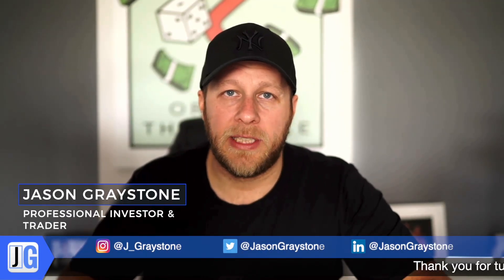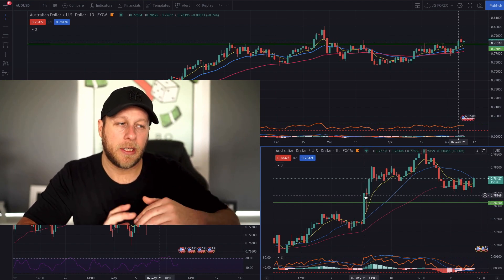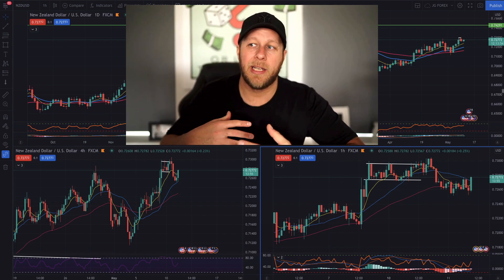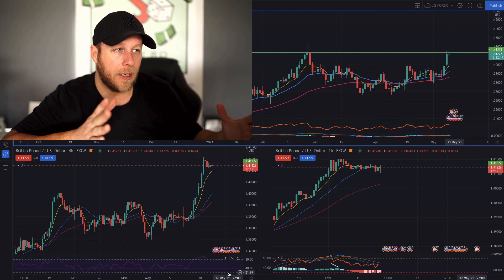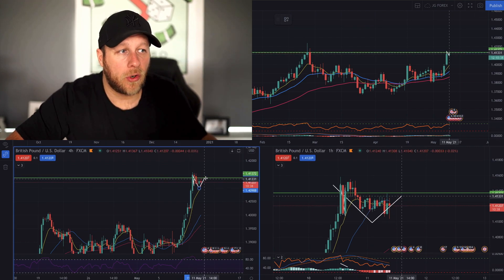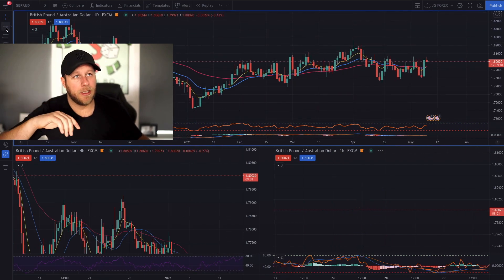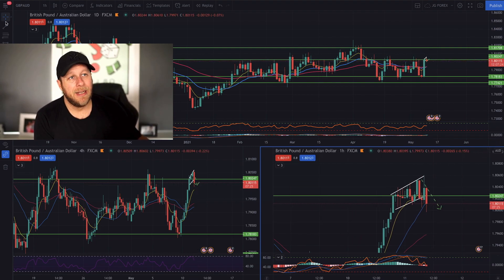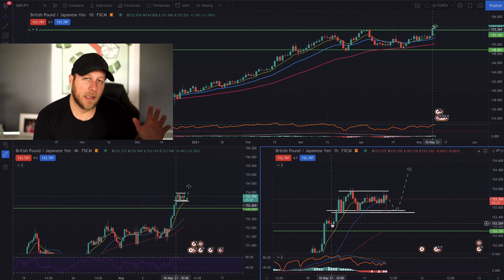REAL Forex Trading IDEAS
If you would like to access my 100% FREE training on how to become financially free, go

If you are struggling with direction in your wealth creation journey and need some focus on what your next steps should be, THIS QUICK TEST BELOW WILL HELP GUIDE YOU STEP BY STEP ⬇️

and get your free 55-page personalised report to give you clarity and a roadmap. Let me know your score!

In this video, I share with you my watchlist including some powerful discretionary insights and nuances in the market to accelerate your learning curve and enhance your trading.

I would love your thoughts and comments below. What books do you recommend and why? ⬇️